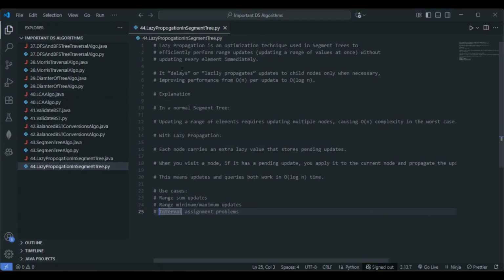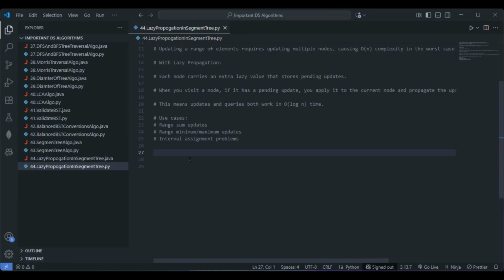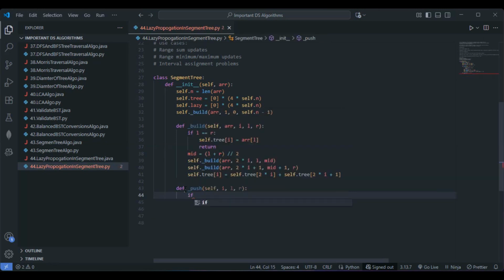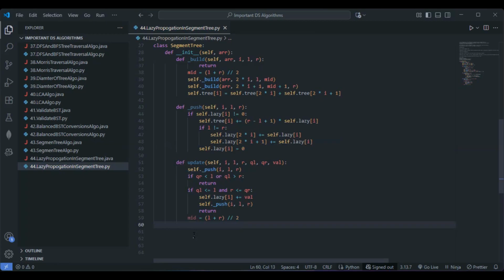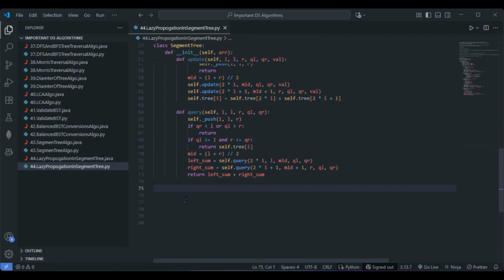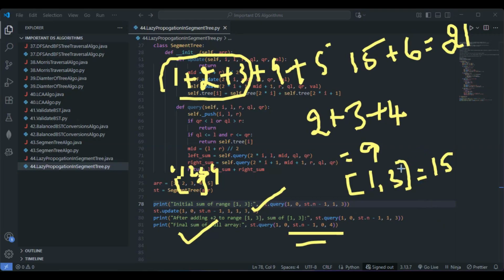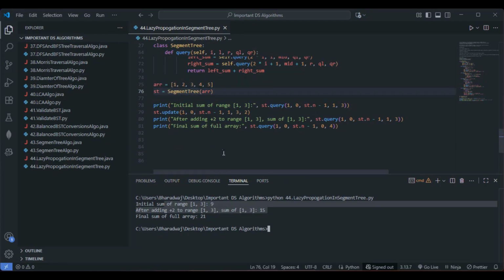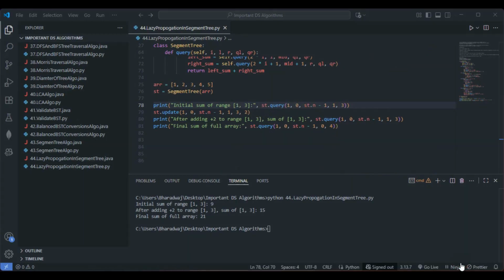44. Lazy Propogation in Segment tree Algorithm in Python